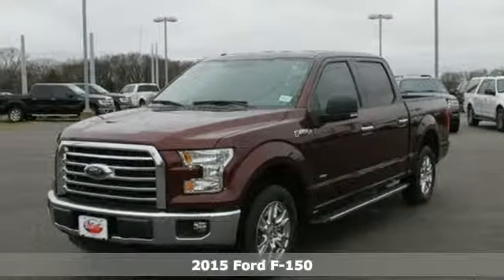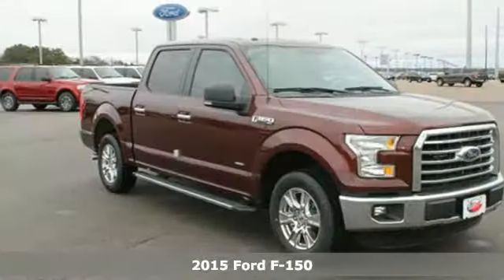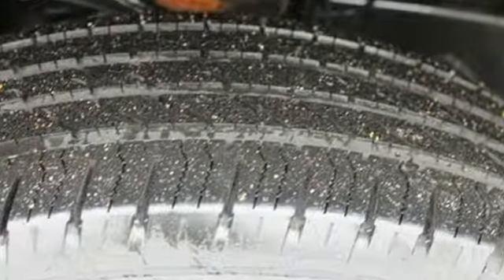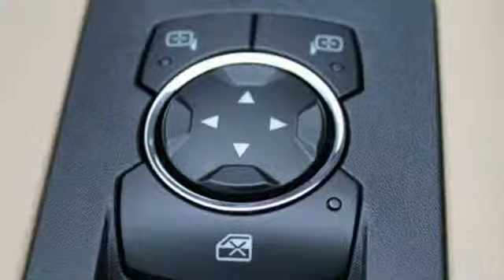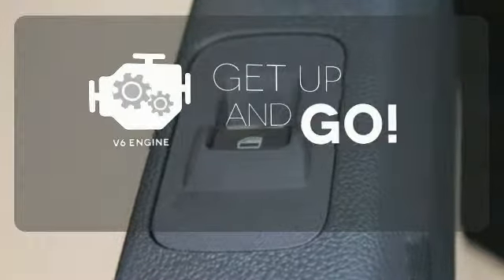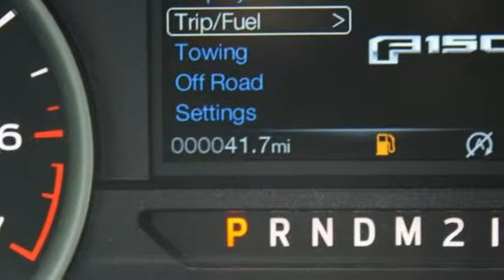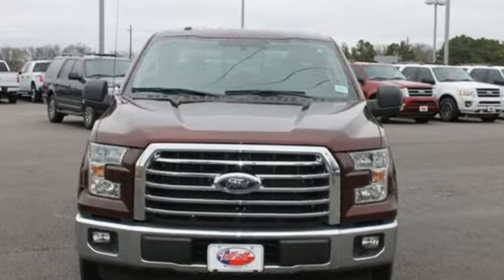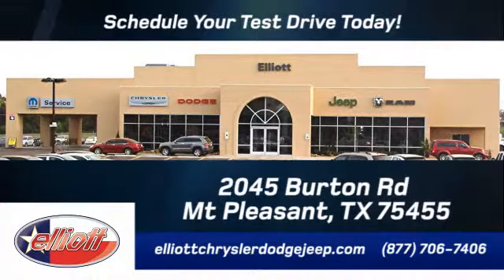2015 Ford F-150 Mt Pleasant TX Greenville, TX F3867 - SOLD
Year: 2015
Make: Ford
Model: F-150
Trim: XLT
Engine: 2.7L V6
Transmission: Automatic 6-Speed
Color: Bronze Fire Metallic
Interior: Medium Light Camel w/Cloth 40/Console/40 Front Sea
Stock #: F3867
VIN: 1FTEW1CP1FFA54545
2015 Ford F-150 4D SuperCrew 2.7L V6 6-Speed Automatic Electronic RWD Bronze M Lt Cml Clth 40/Co/40 Fr Cloth ABS brakes Class IV Trailer Hitch Receiver Cloth 40/20/40 Front Seat Electronic Stability Control Low tire pressure warning Radio: Single-CD w/SiriusXM Satellite SYNC with MyFord Touch and Traction control. Rear View Camera Remote Start Reverse Sensing System Power Sliding Rear Window Rear Window Defroster and LED Box Lighting. XLT Chrome Appearance Package (Chrome Step Bars) Put down the mouse because this handsome 2015 Ford F-150 is the high reliability truck you've been hunting for. Neat little fuel-efficient ride here folks! No trip is too far nor will it be too boring! Price includes everything that was added to the vehicle at the dealership so no surprises To qualify for all rebates a qualified trade in and/or financing with Ford or Lincoln may be required. We are located just west of Titus Regional Medical Center on I-30.

Address:
2045 Burton Rd.